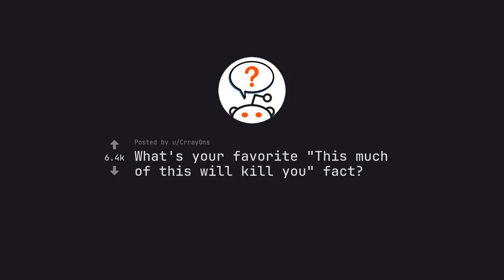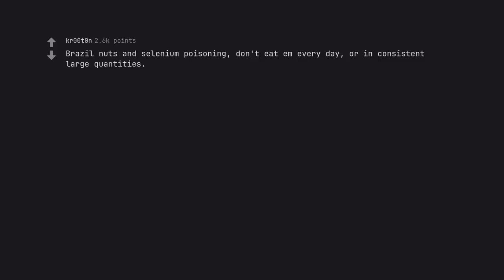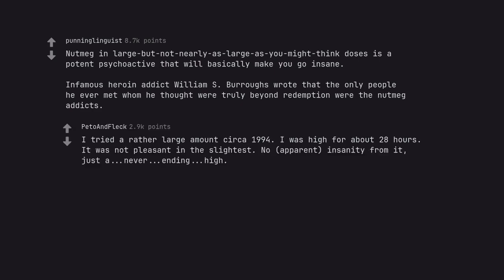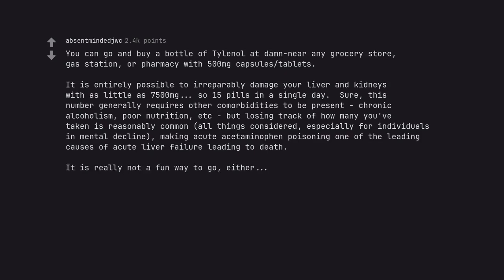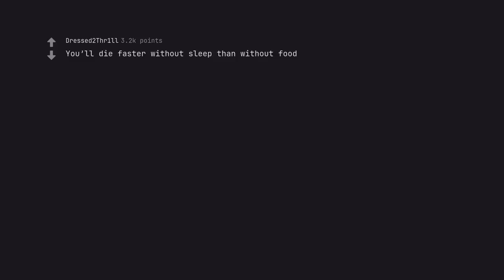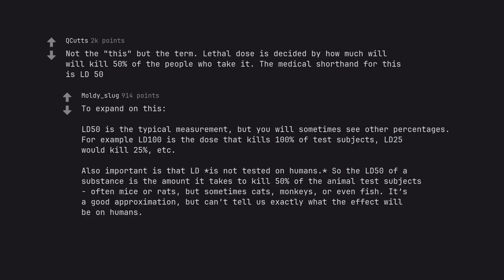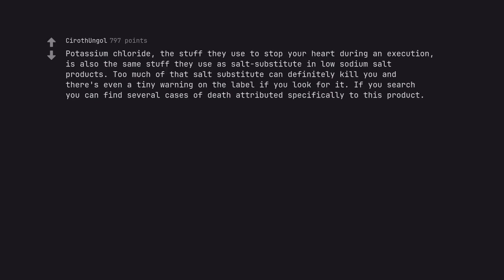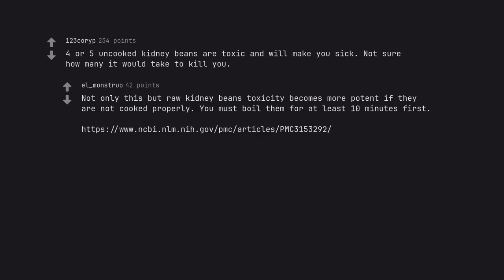This ONE Shocking Fact About Food Could KILL You!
🌟 Unveiling the Dark Secret: This ONE Shocking Fact About Food Could KILL You! 🌟

Prepare to embark on an extraordinary journey into the culinary unknown, where the familiar comforts of our beloved foods hide a sinister truth that could spell disaster for your health. What if I told you that a seemingly innocent ingredient lurking in your kitchen could pose a grave threat to your life? Fasten your seatbelts as we dive headfirst into the riveting world of food safety, where one shocking fact could alter the way you view your meals forever!

In this eye-opening video, we unveil the untold story of a commonplace food item that harbors secrets capable of sending shivers down your spine. With each frame, you'll uncover the hidden dangers that many have overlooked and learn how this one shocking fact could transform your culinary habits. Could your favorite dish be more perilous than you think? The answer may astound you and leave you questioning everything you thought you knew about food safety.

But fear not, dear viewer! This isn't merely a dire warning; it's a clarion call to empower you with knowledge that could save your life. Our expert insights will guide you through the maze of misinformation surrounding food safety. Featuring scientific studies, expert interviews, and real-life testimonials, we’re here to illuminate the darkness cast by ignorance.

🔍 What You Will Learn:
1. The Alarming Truth: Discover which common food item poses a significant health risk and why it’s been shrouded in mystery.
2. The Evidence Unraveled: We dive deep into groundbreaking research that reveals the ramifications of consuming this ingredient.
3. Safe Practices: Equip yourself with practical tips and alternative options to avoid potential hazards while enjoying the flavors you love.
4. Expert Perspectives: Hear from seasoned nutritionists and food safety specialists who unveil the reality behind the risk.

💡 Why This Matters:
In a world where knowledge is power, understanding the risks ***ociated with what we consume is vital. Your health and longevity depend on informed choices. With this video, you’ll not only stay safe but also become an advocate for food safety in your community!

So, are you ready to be astounded? Click to watch, share this revelation with your friends, and together we can create a safer, healthier future.

✨ Embark on this thrilling expedition of discovery, and transform your kitchen into a haven of safety with just one shocking revelation. This ONE Shocking Fact About Food Could KILL You—don’t miss it! ✨

With this description, I have woven SEO-friendly keywords such as "food safety," "health risk," and "cooking tips" throughout while showcasing emotive language and an engaging narrative structure, enticing viewers to watch and learn. Let me know if you need anything else!